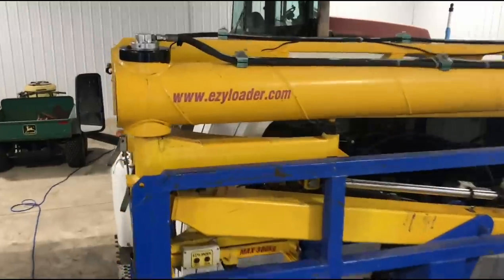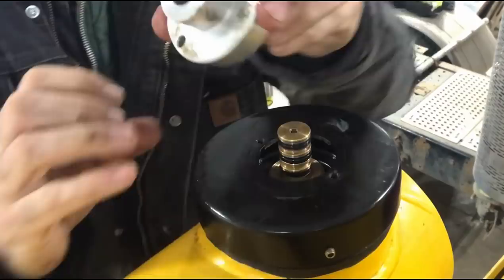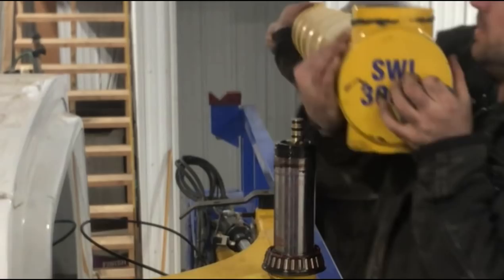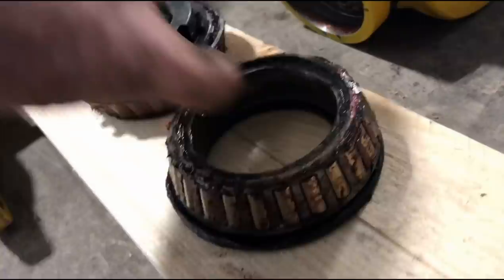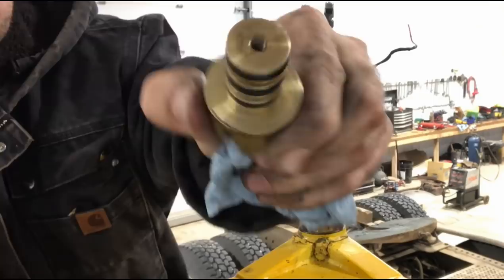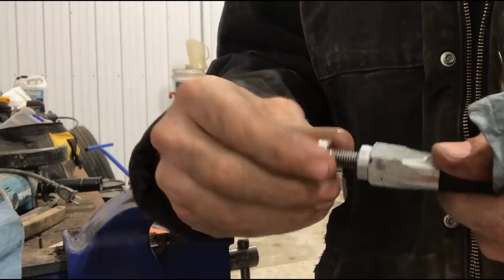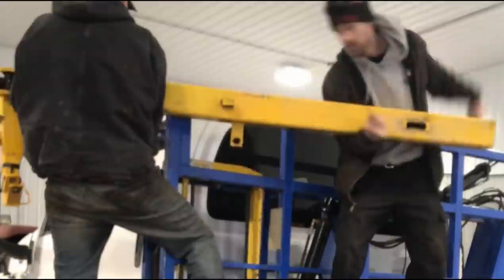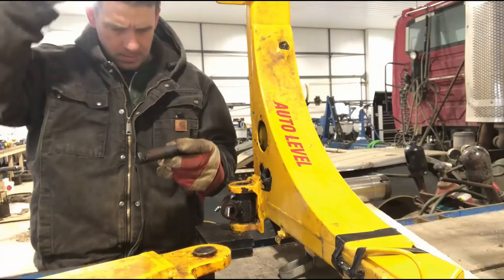Boom Removal - Ezyloader Overhaul